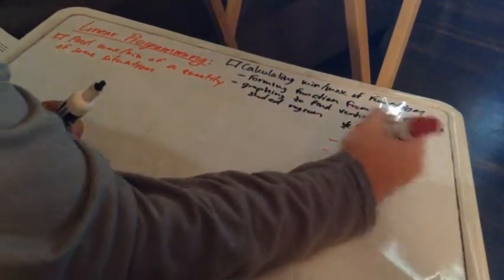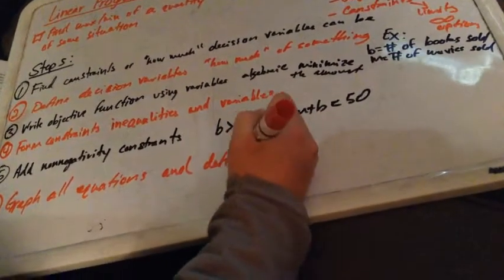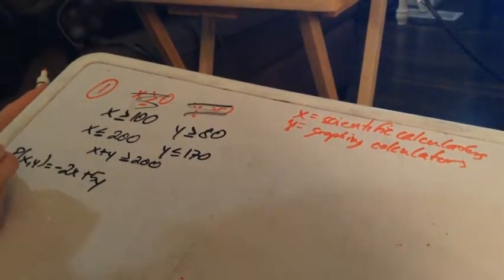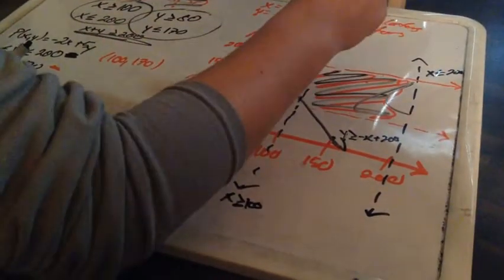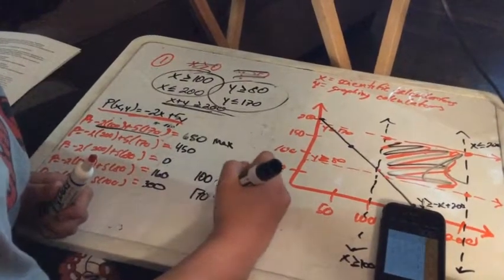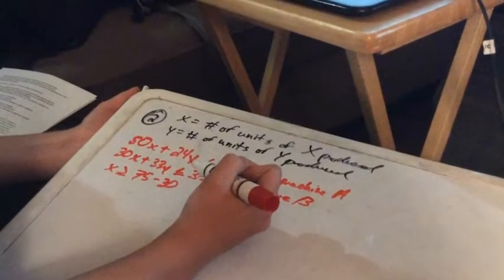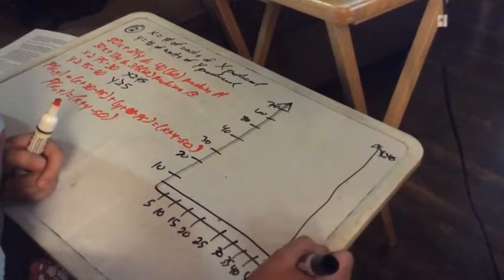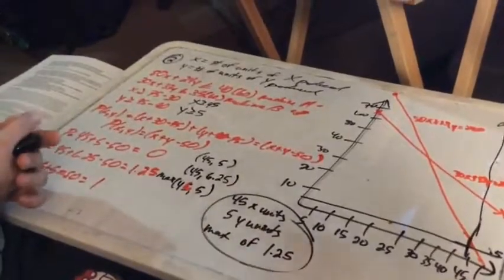PreCalculus Linear Programming KM